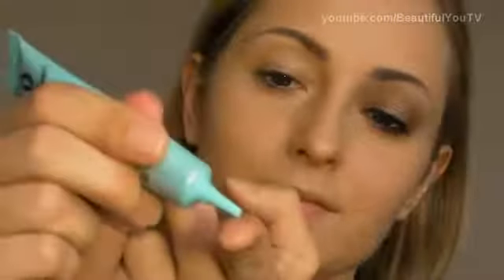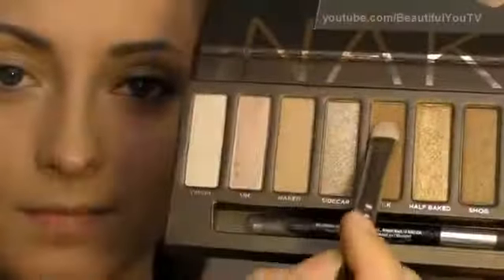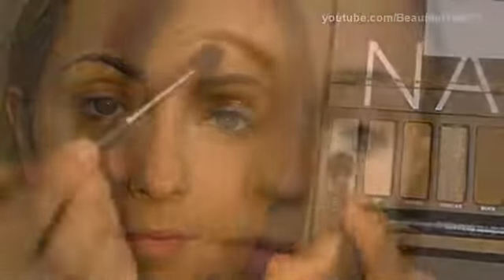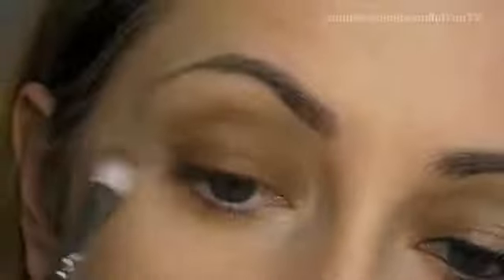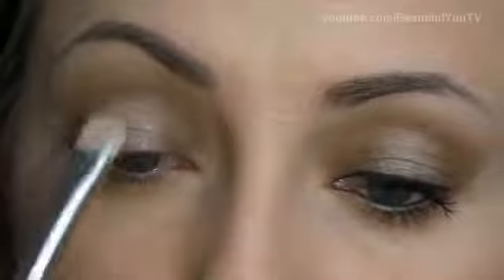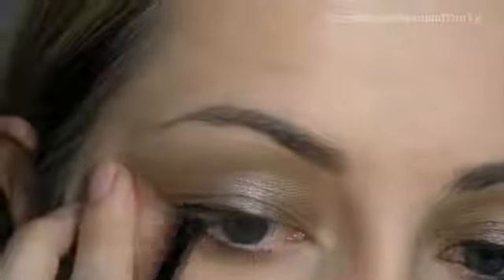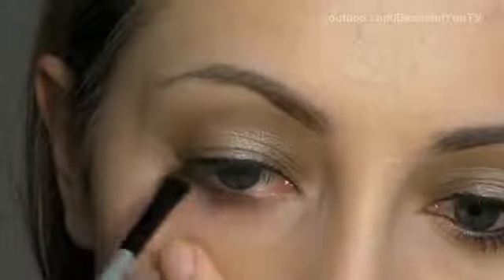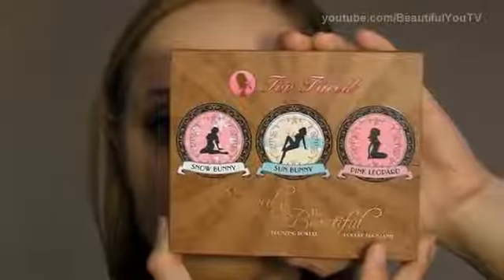Enrique Iglesias feat Nicole Scherzinger - Heartbeat - Music Video Inspired Makeup